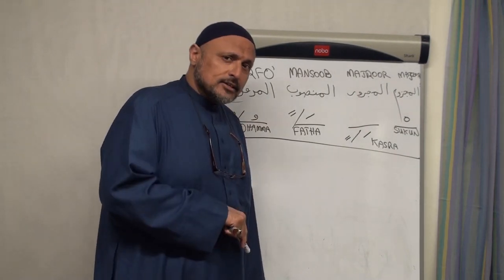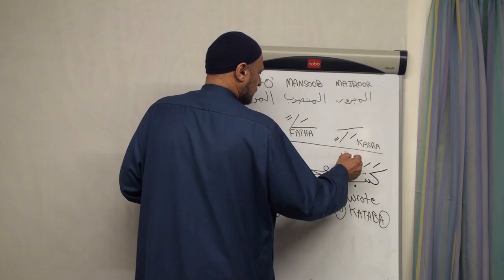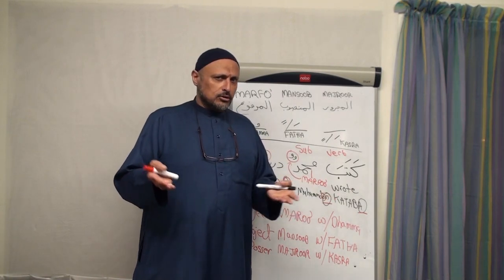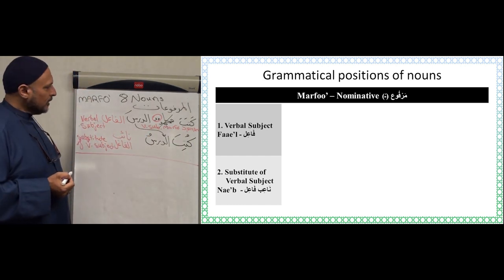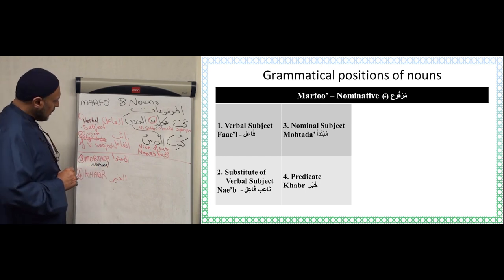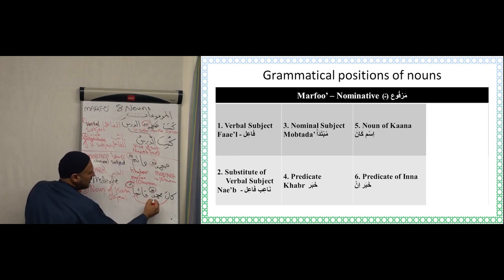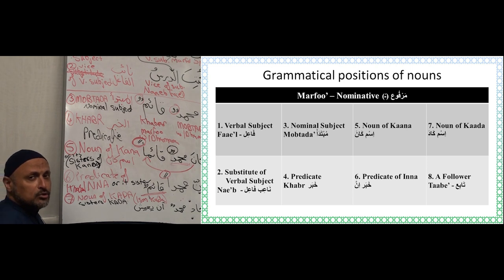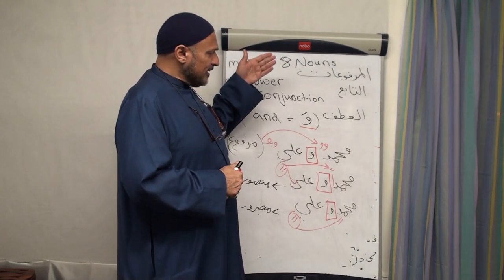Learn the foundation of the entire Arabic Grammar in 5 sessions- Lesson 2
A Basic of the entire grammatical structure of the Arabic Language.
My beloved ones who are watching this, the only way you can perfect your self in Arabic grammar is by, doing as I am instructing you, understand and memorize the concepts in a comparative method. And apply what I say to the Arabic texts in front of you repeatedly. When reading Quran try to find out the points I mentioned. These six lessons must be applied to the Arabic texts frequently.
These six sessions will give make you master the whole structure of Arabic Grammar in nutshell, then the details and branched rules are studied later.
PLEASE MY BELOVED ONES, DO NOT GO TO THE NEXT LESSON UNLESS YOU HAVE UNDERSTOOD THIS ONE.